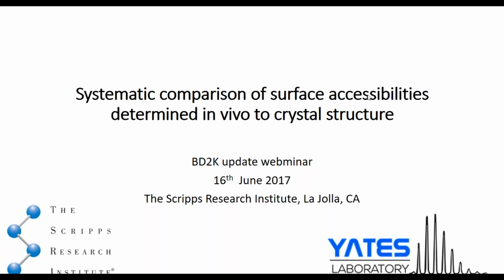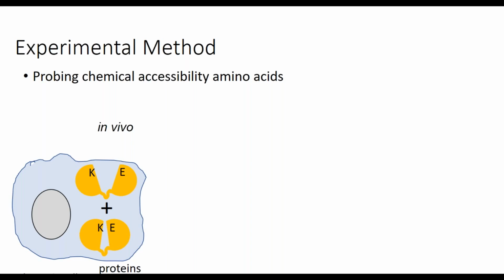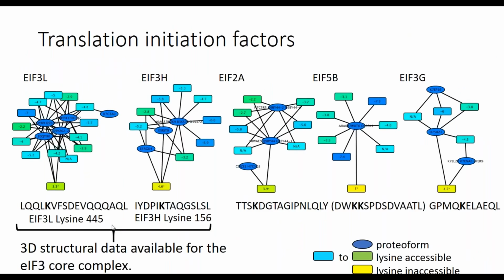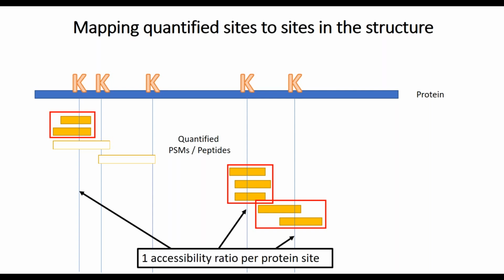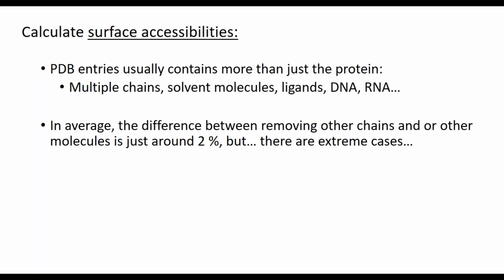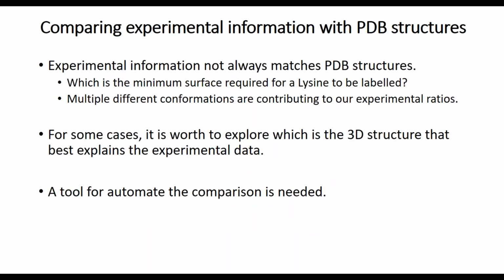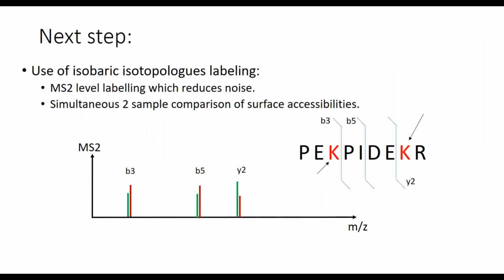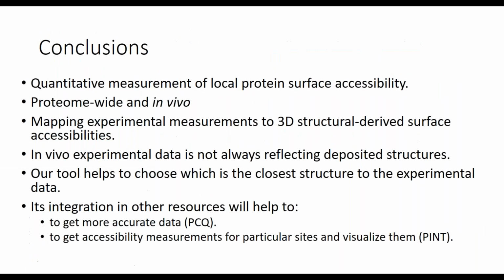Systematic comparison of surface accessibilities (Dr S. Bartolome, 06/16/17)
"Systematic comparison of surface accessibilities determined in vivo to crystal structure"
Presented by Salvador Martínez de Bartolomé of TSRI